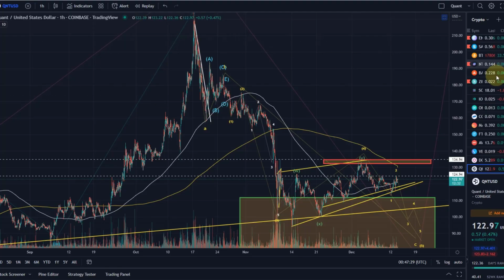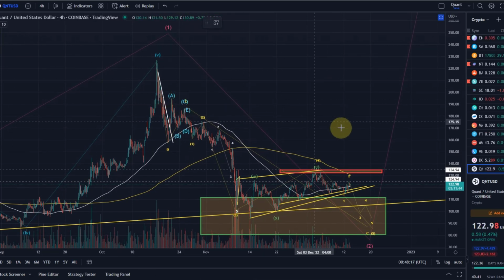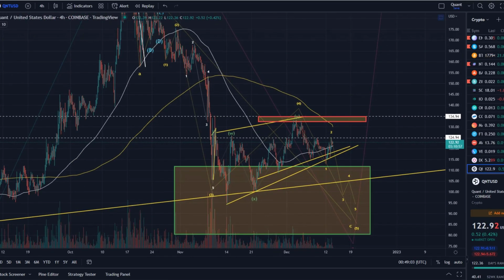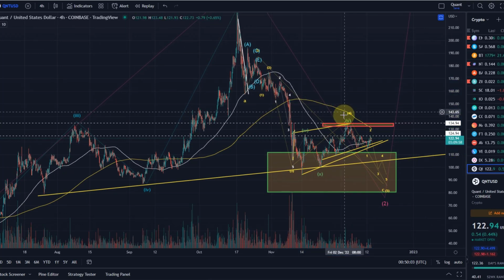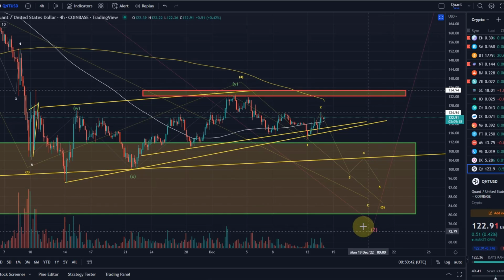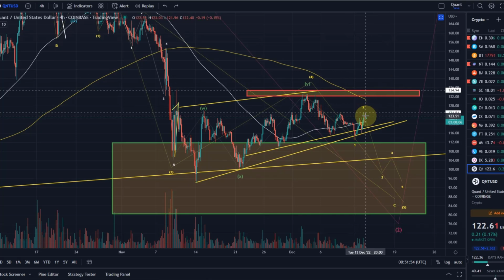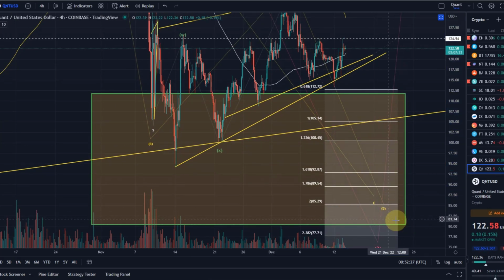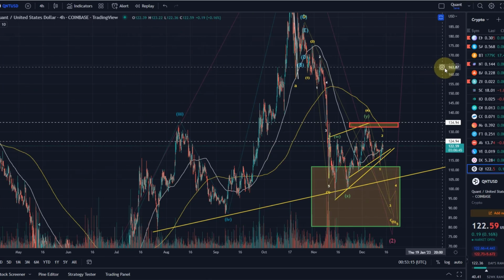Quant QNT Price News Today Technical Analysis - Price Now! Quant Price Prediction 2022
Code: WE4091